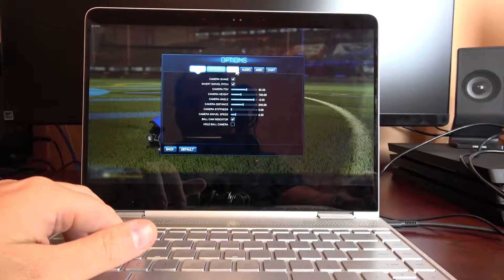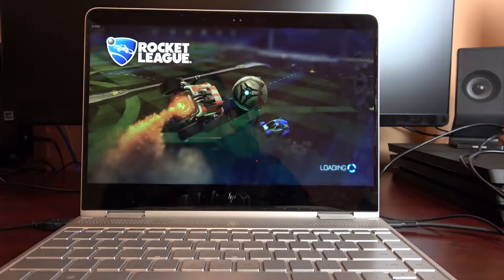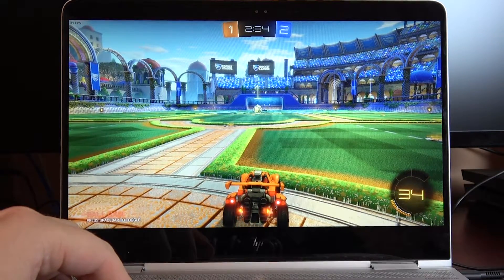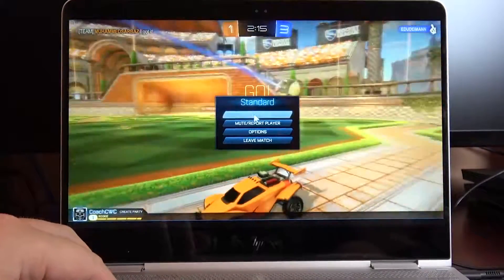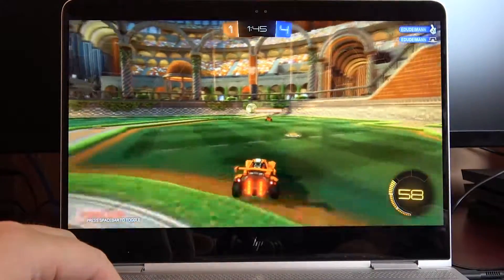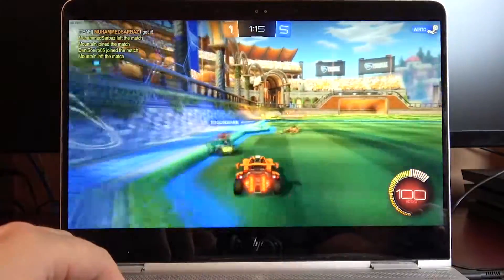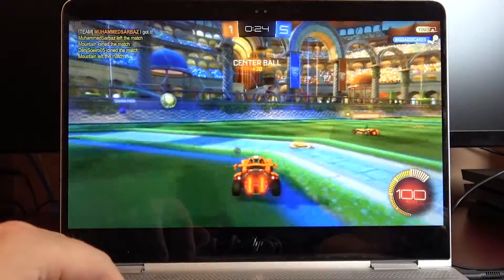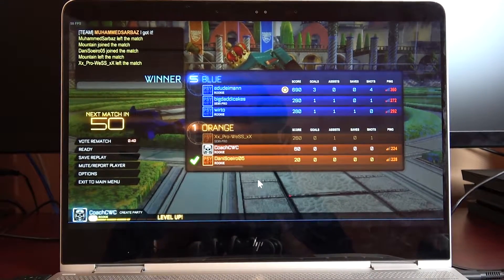HP Spectre x360 Kaby Lake i7 Gaming Rocket League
In this video Chad Christian shows you gaming performance on the new HP Spectre x360 with a Kaby Lake i7 processor playing Rocket League

***Link to buy Satechi Type-C USB Hub product

HP Spectre x360 Kaby Lake Core i7 Unboxing
HP Spectre x360 Kaby Lake Core i7 Retina
HP Spectre x360 Kaby Lake Core i7 Gaming
HP Spectre x360 Kaby Lake Core i7 Hands On
HP Spectre x360 review
HP Spectre x360 Rocket League
Chad Christian

CWC Technologies